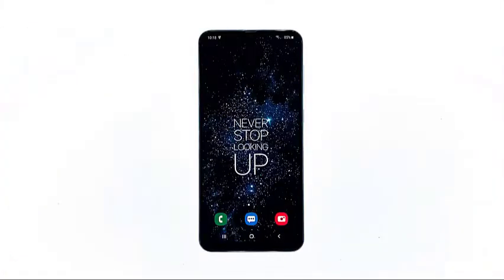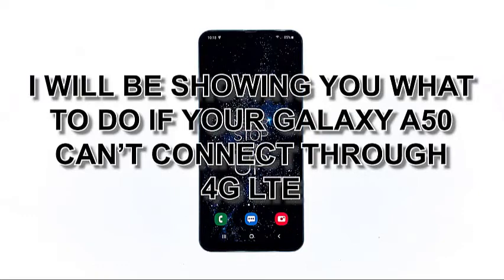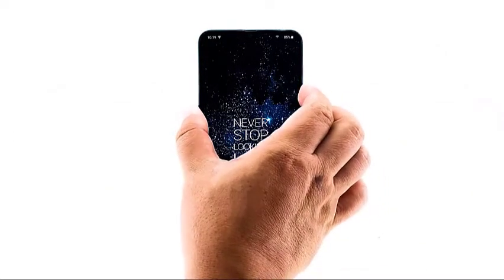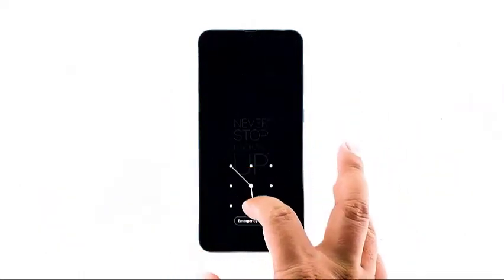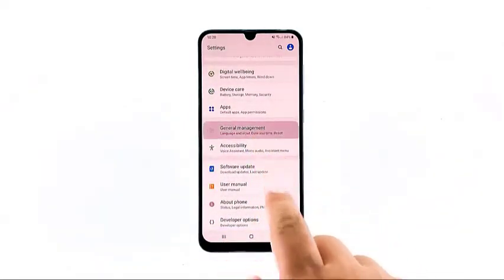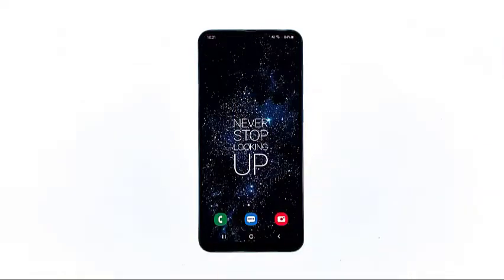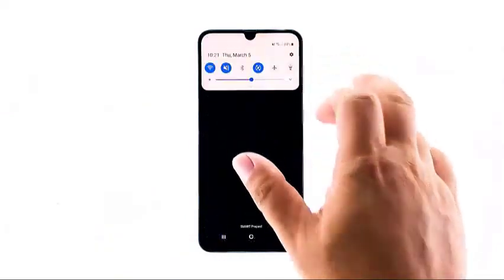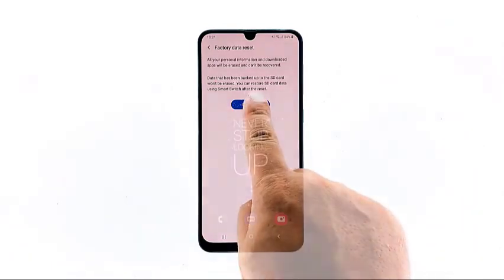Galaxy A50 4G LTE Not Working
In this video, I will be showing you what to do if your Galaxy A50 can't connect through 4G LTE.

00:36 Forced restart your phone

01:12 Reset the network settings

02:07 Factory reset your device